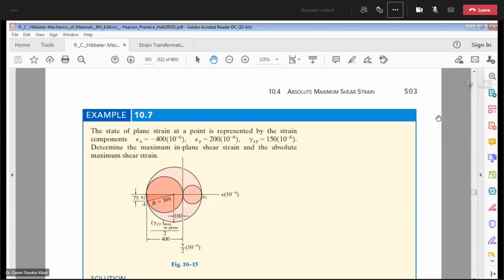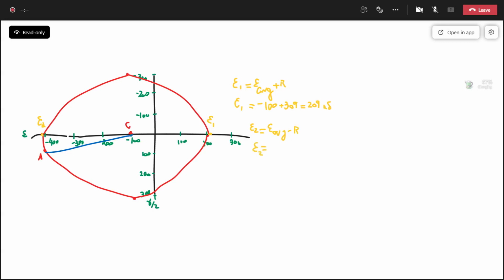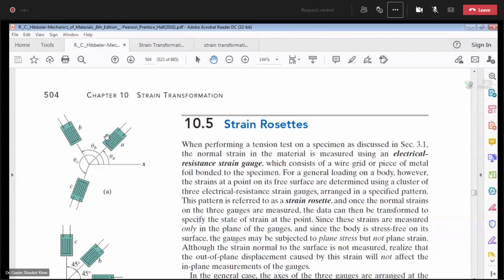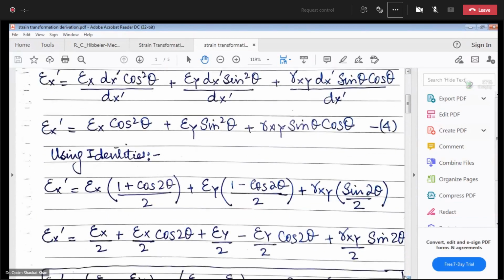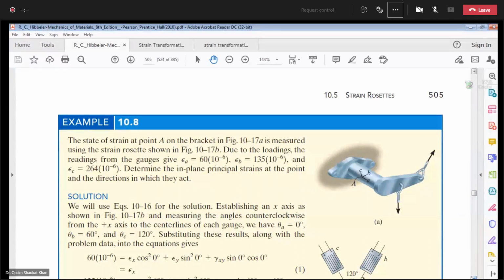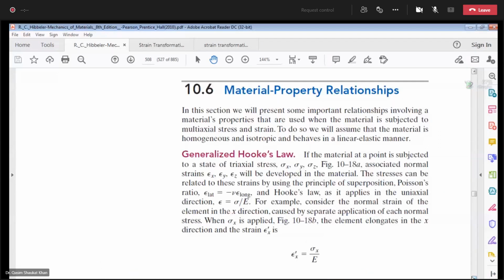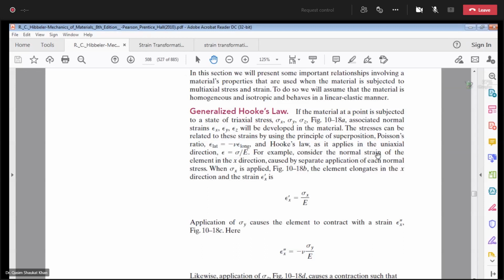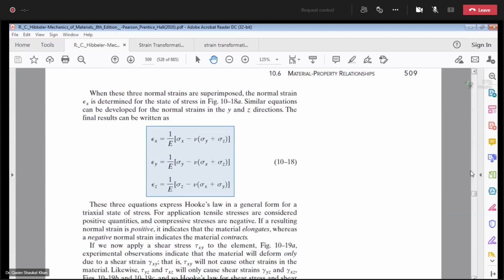28-Plane Strain transformation 4 | Structural Mechanics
28-Plane Strain transformation 4  | Structural Mechanics